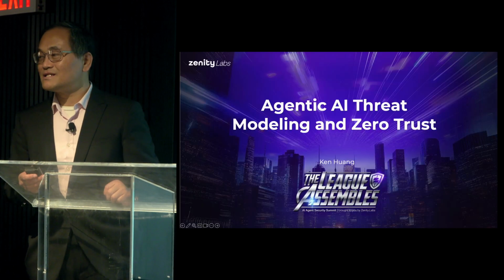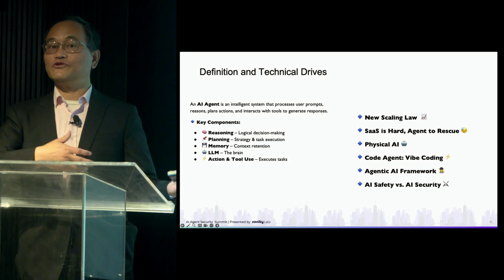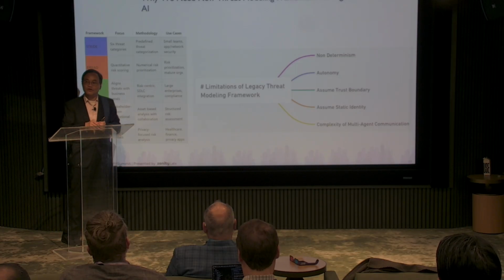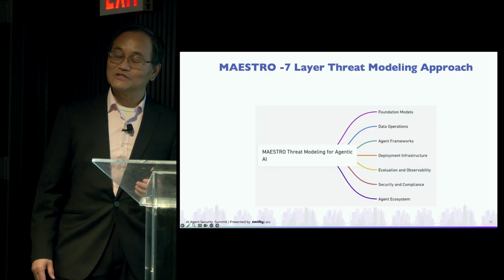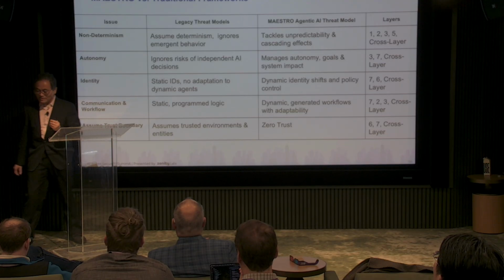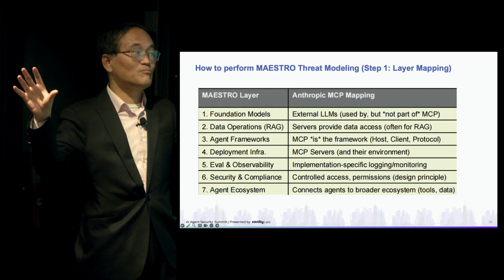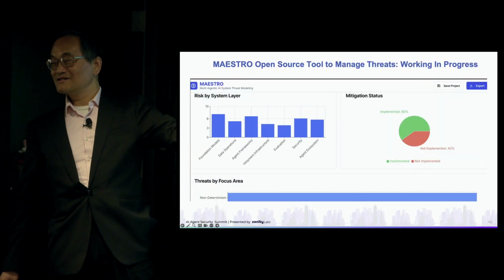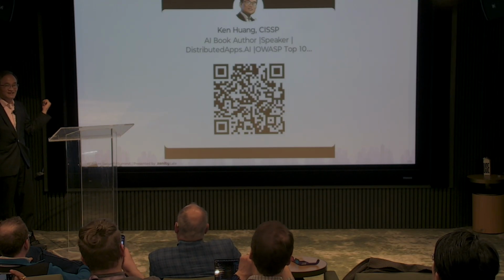Keynote: Threat Modeling for AI Agents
Ken Huang, research fellow/co-chair of the AI Safety Working Groups at the CSA, will discuss how the rise of Agentic AI presents both huge opportunities and unique security challenges. This keynote will delve into the critical aspects of securing Agentic AI, focusing on top agentic threats, threat modeling for AI Agents, using data security context, and how to implement Zero Trust for agents.